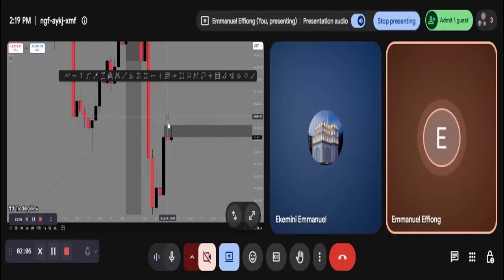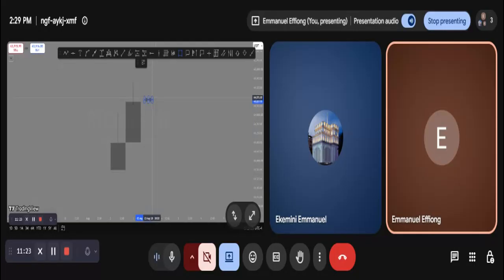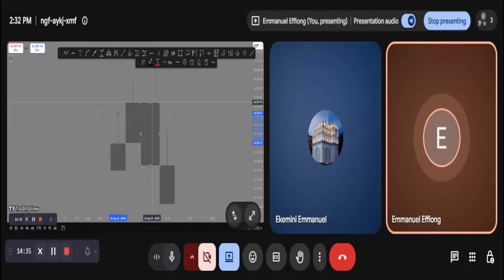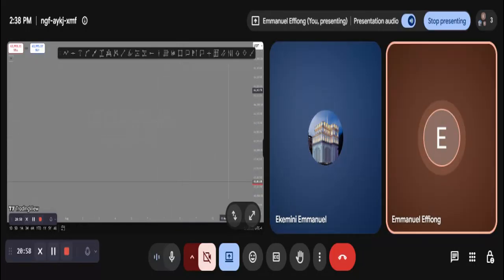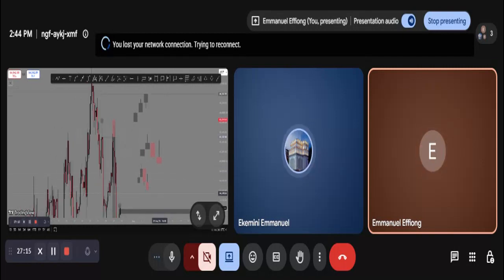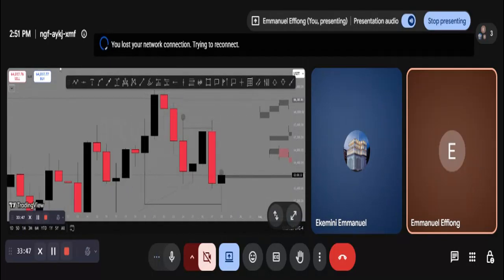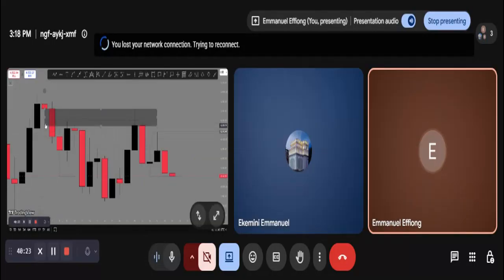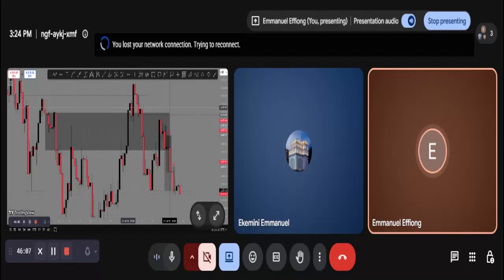LIVE SESSION / REJECTION / KEY LEVELS/ STORYLINE